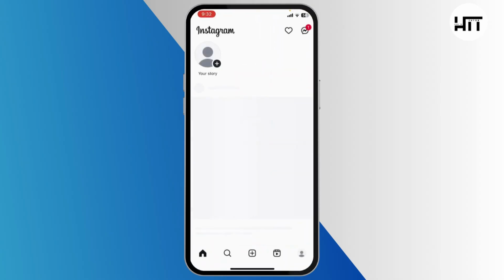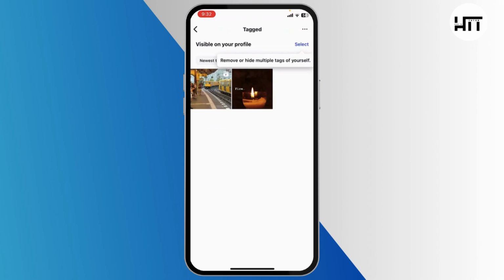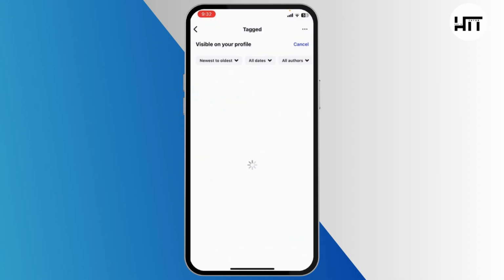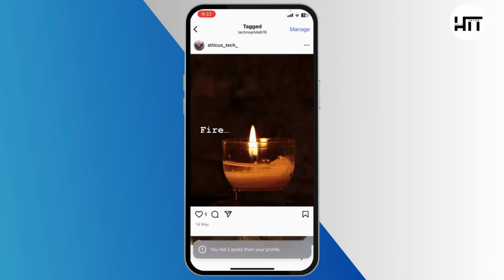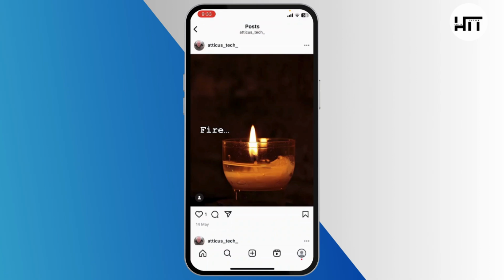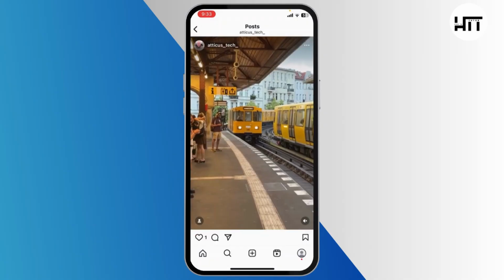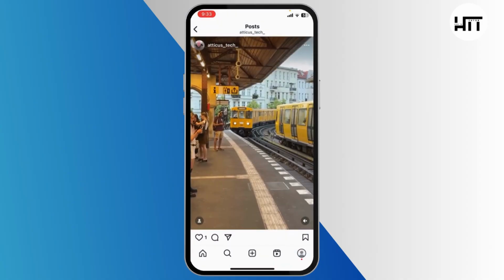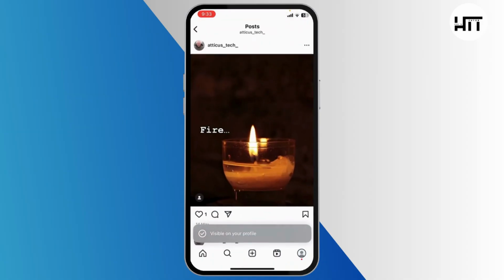How to Unhide Tagged Photos on Instagram?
Want to unhide tagged photos on Instagram and make them visible on your profile again? This video will guide you through the steps on how to unhide tagged photos quickly and easily. Whether you're asking, "How do I unhide tagged photos on Instagram?" or need help with the process, this tutorial has you covered. Learn the steps to manage your tagged photos and control what appears on your Instagram profile. Watch now to see how you can unhide tagged photos on Instagram today!

Timestamps:
00:00 How to Unhide Tagged Photos on Instagram?
00:06 How Do I Unhide Tagged Photos on Instagram?